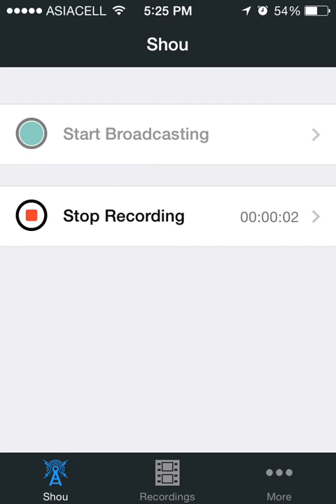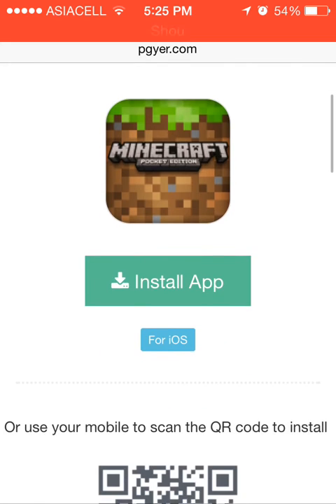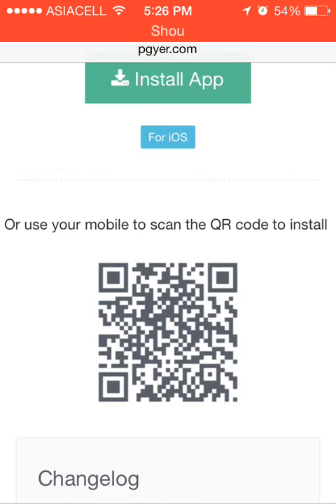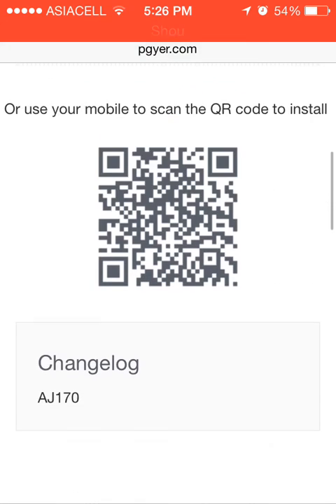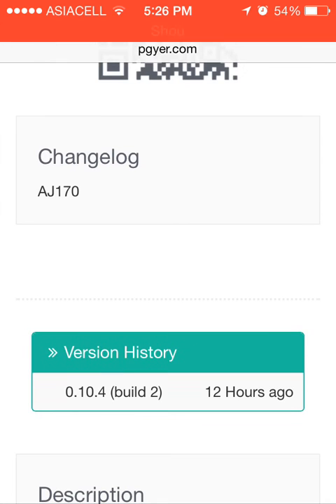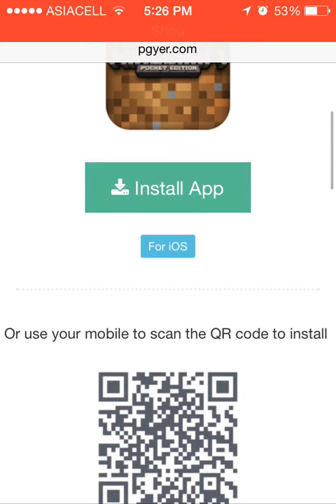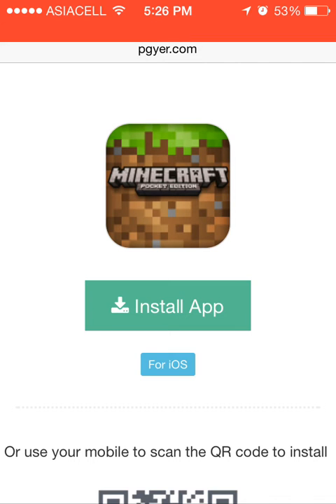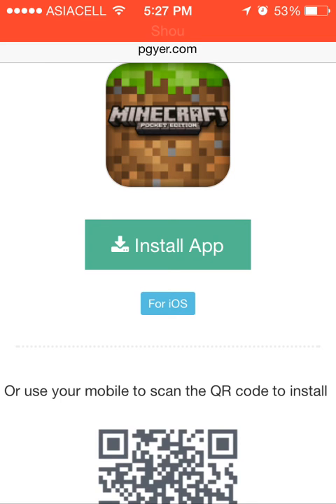How to get MCPE For Free Without Jailbreak Works On ios 8.x.x (updated link)